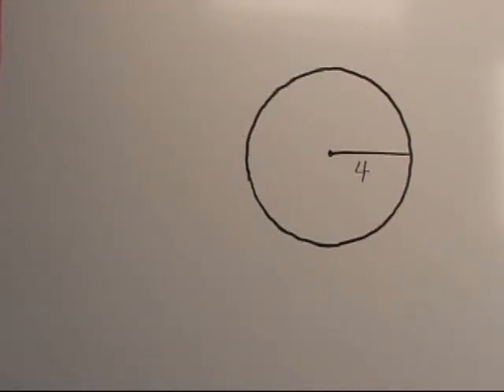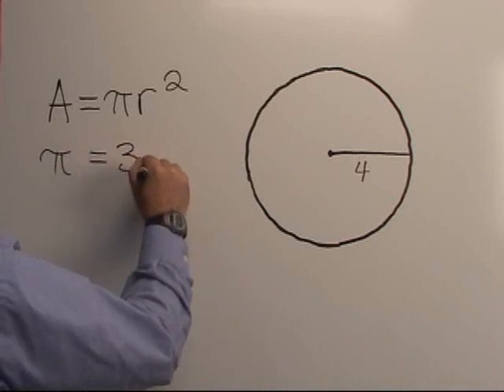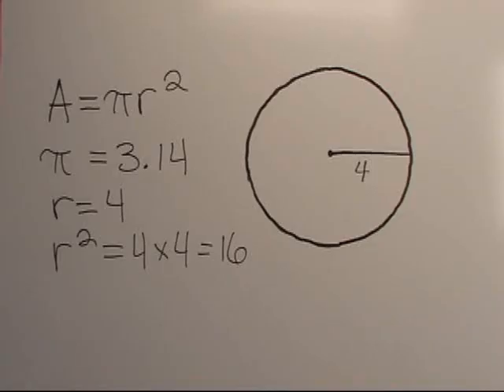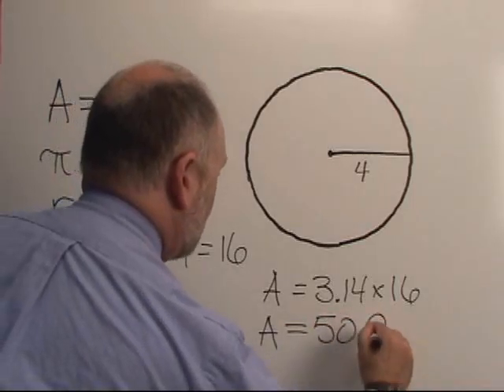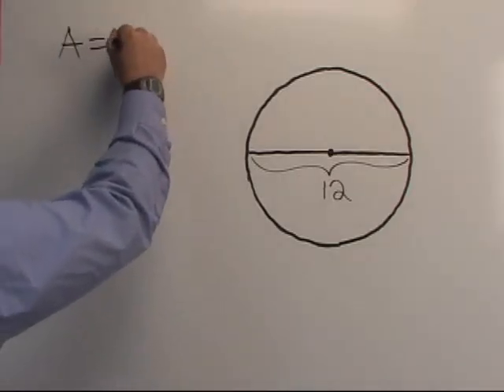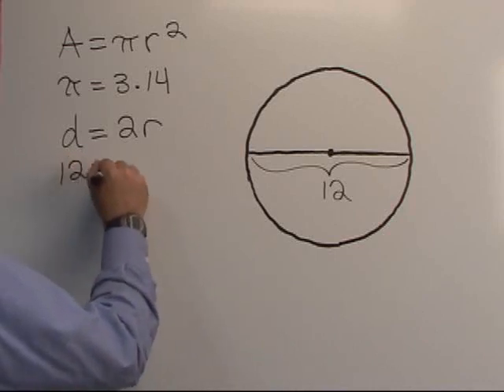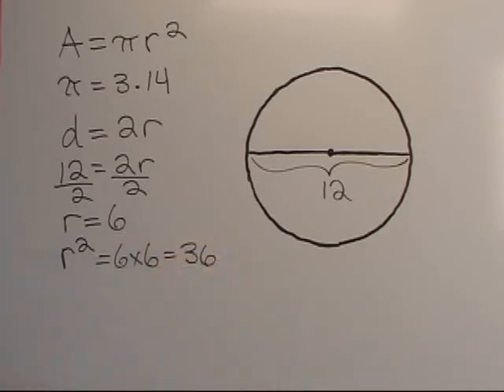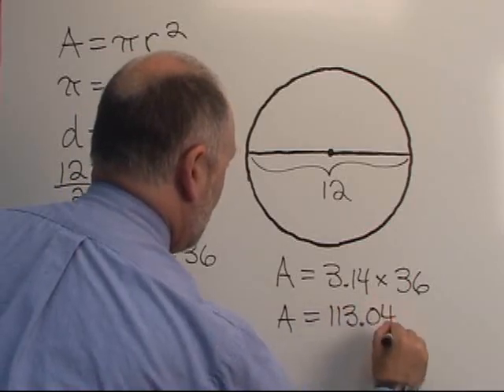How to calculate the area of a circle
I go through two examples, one given the radius, and another given the diameter